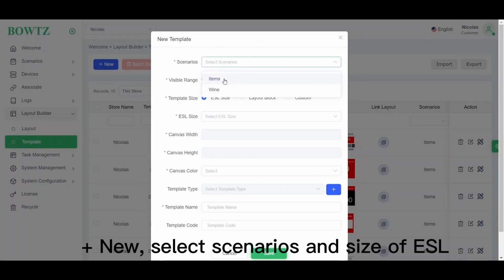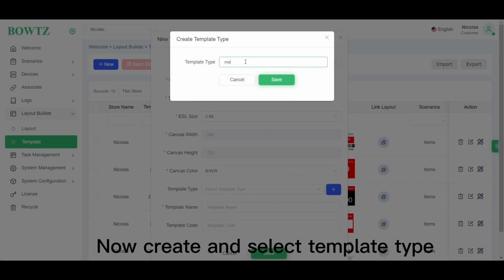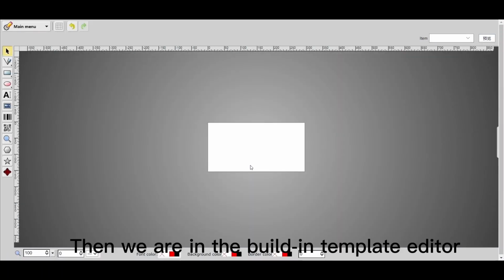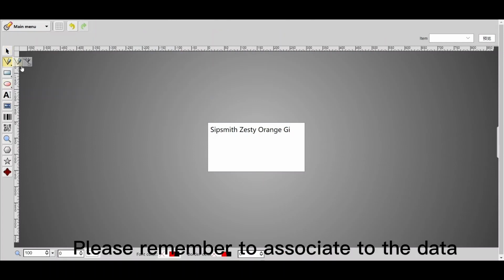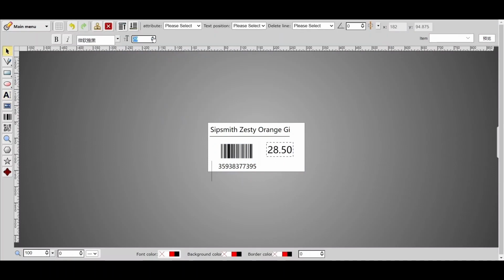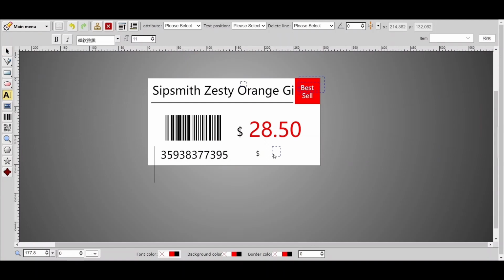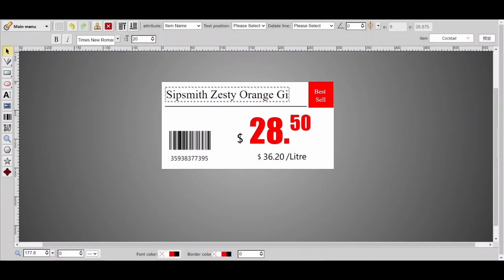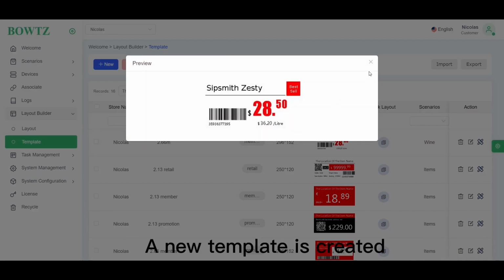7 How to make a template